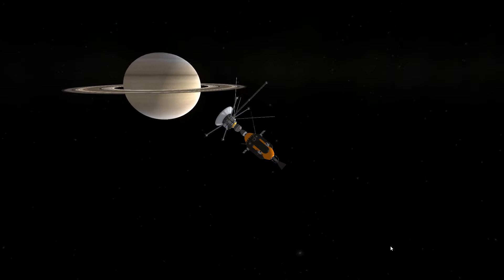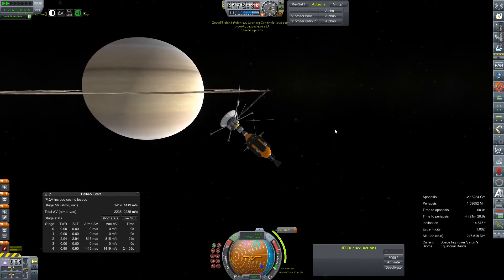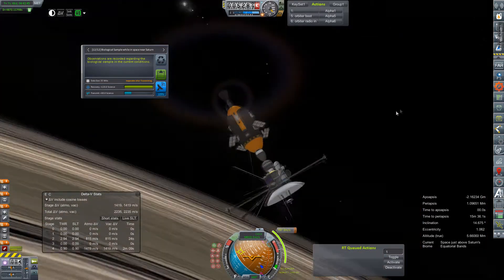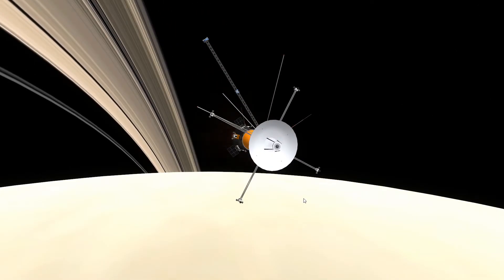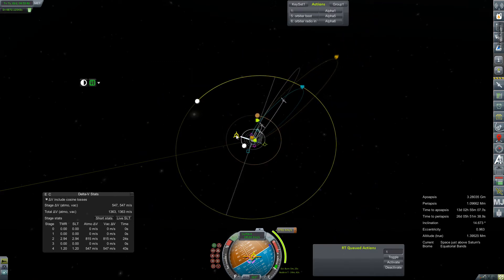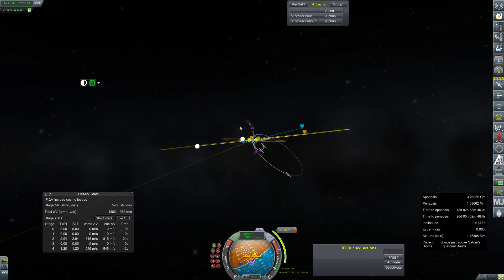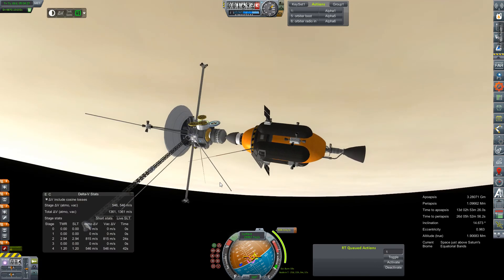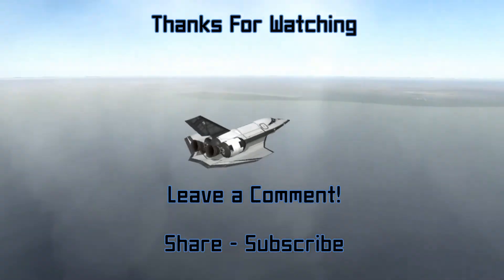KSP RP-0 #270 Saturn Moon Flyby Orbital Insertion - More with V-RoV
The Mission to flyby some of Saturns moons makes for orbit, and I re-think the Venus rover mission.

Mod List for this Series:

Toolbar
Contract Configurator
Contract Packs
Custom Barn Kit
Deadly Reentry
Diazo
Dmagic Utls
Engine Group Controller
FAR
Firespitter (core)
Impact Science
Kerbal Renamer
Kopernicus
KSC Switcher
MagiCore
MagicSmokeIndustries
MainSailor
PlanetShine
Procedural Fairings
Procedural Parts
RCS Build Aid
Real Chute
Real Fuels
Real Heat
Realism Overhaul
Real Plume
Remote Tech
RP-0
Scansat
Scatterer
Ship Manifest
Smoke Screen
Solver Engines
StretchySNTextures
SXT
Taerobee
Test Flight
Texture Replacer
Thunder Aerospace
TriggerTech
TweakScale
VenStock Revamp
ModuleManager